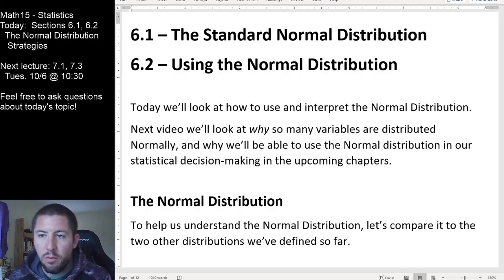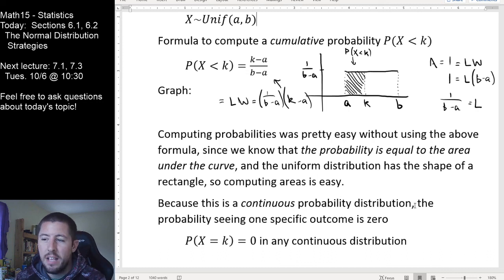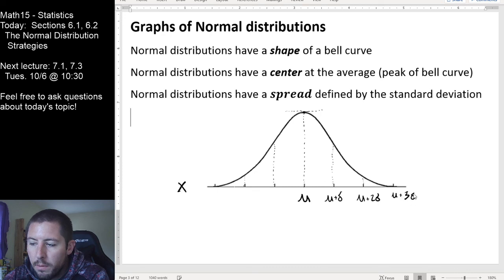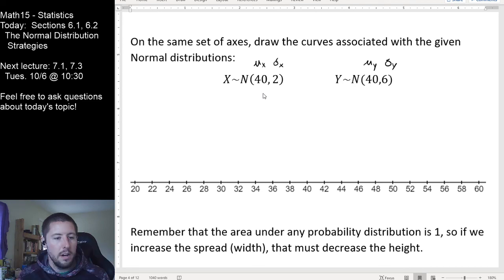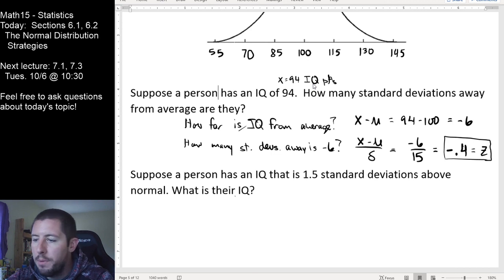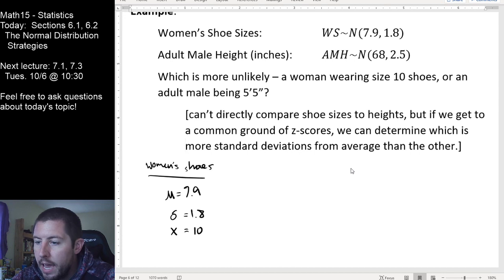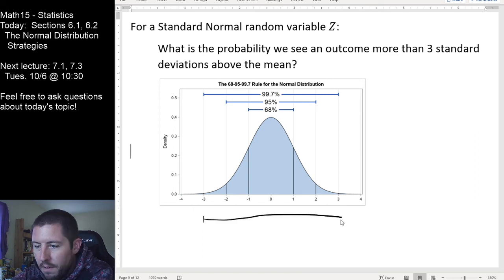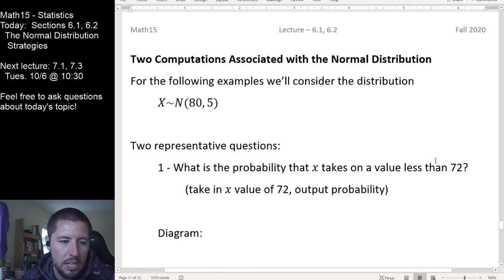Math15 - 6.1, 6.2